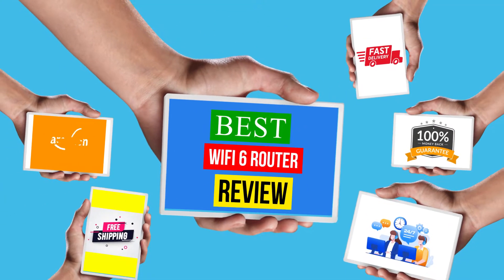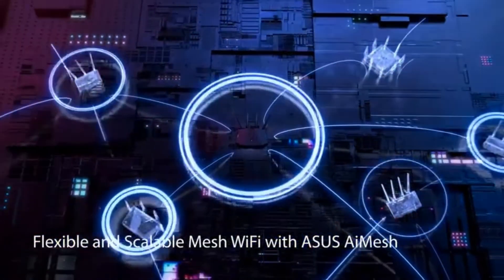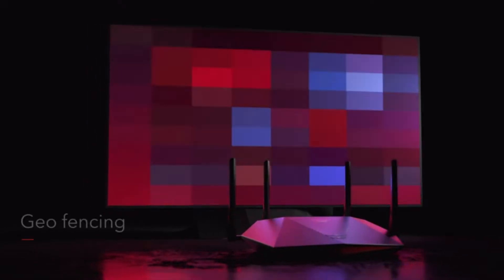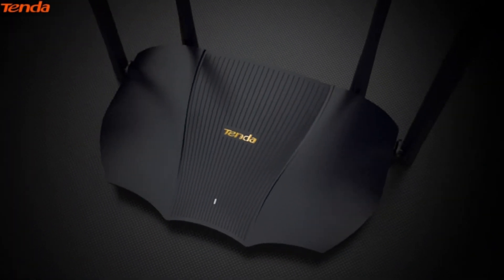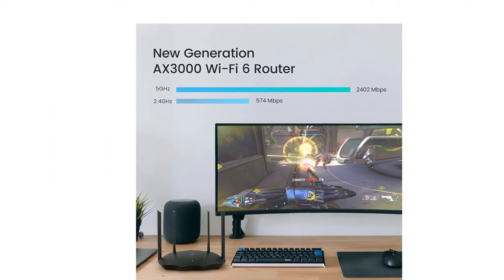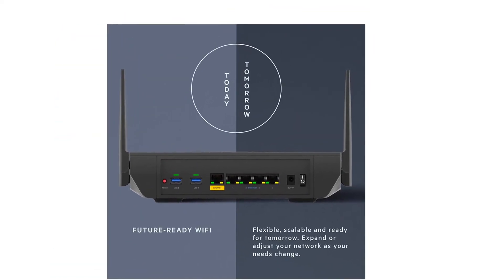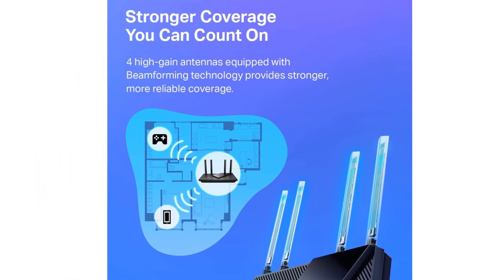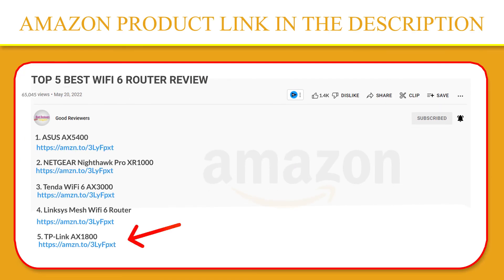Top 5 Best Wifi 6 Router Review In 2023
1. ASUS AX5400

2. NETGEAR Nighthawk Pro XR1000

3. Tenda WiFi 6 AX3000

4. Linksys Mesh Wifi 6 Router

5. TP-Link AX1800